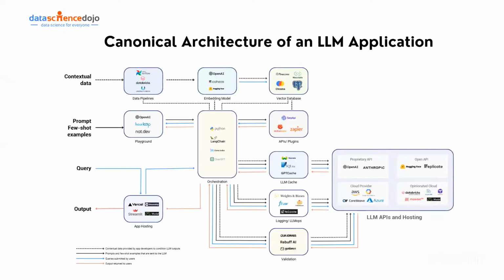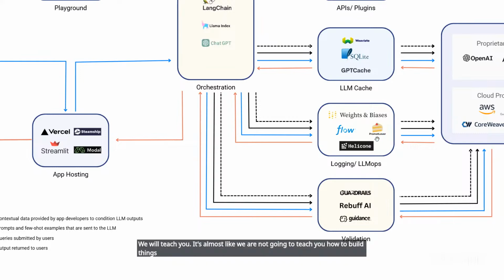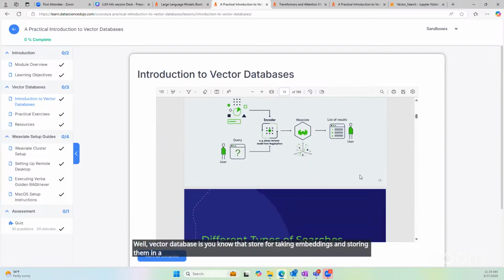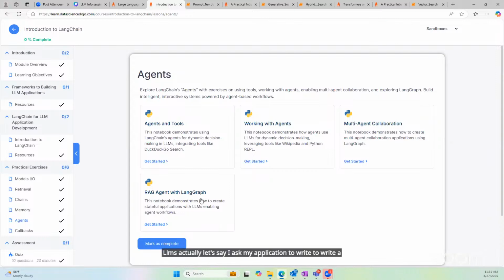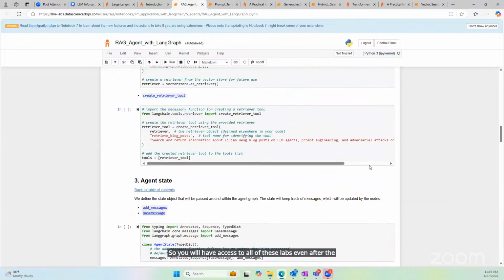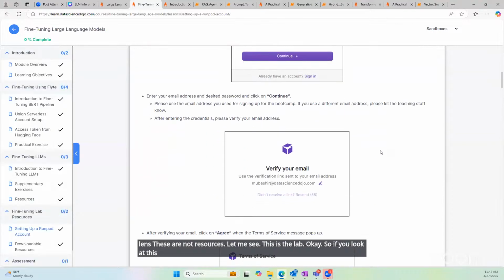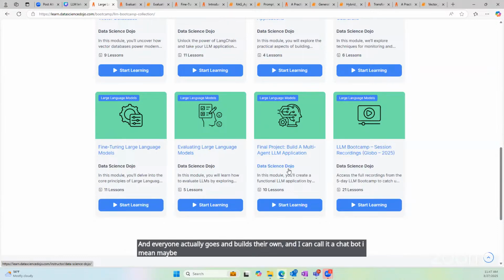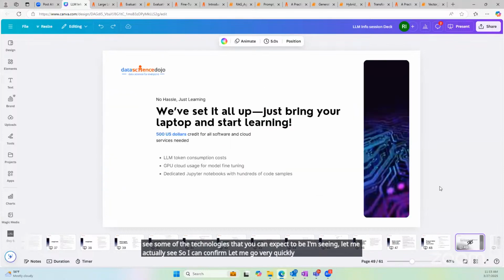Large Language Models Bootcamp - Information Session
🚀 Transform your data strategies with our upcoming Large Language Models Bootcamp!

Join us for an engaging information session where we unveil the exciting details of our upcoming 5-day bootcamp (both in-person & online).

➡ What to expect during the information session:
• Overview of the bootcamp structure and agenda.
• In-depth exploration of the core topics covered.
• Insight into hands-on projects and real-world applications.
• Meet the expert trainers and learn about their experiences.

Whether you're an AI enthusiast, a tech professional, a creative thinker, or simply someone eager to explore the possibilities of large language models, this event is tailored for you.